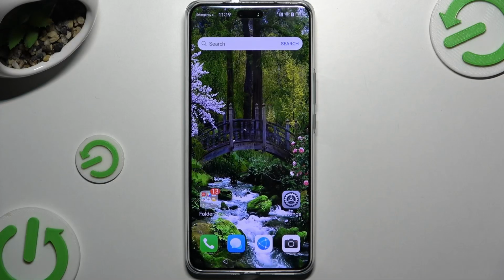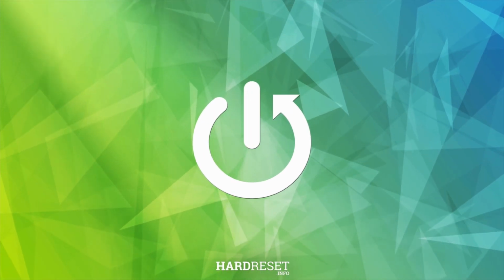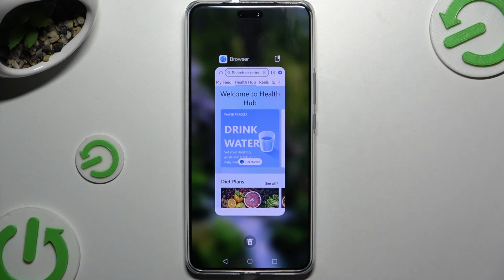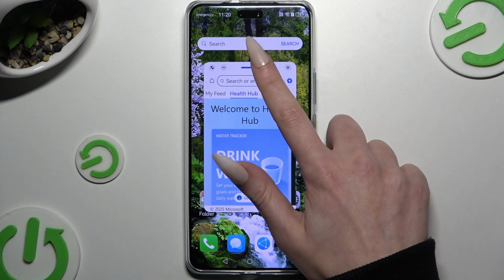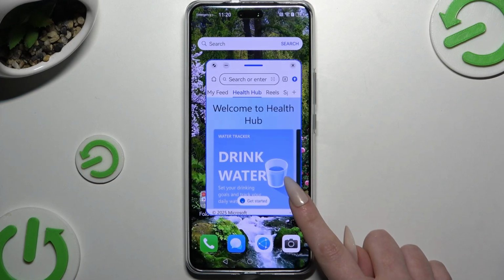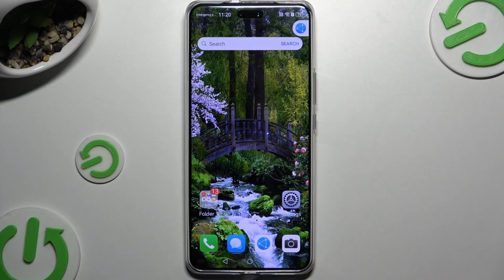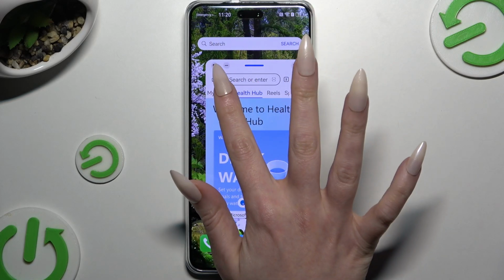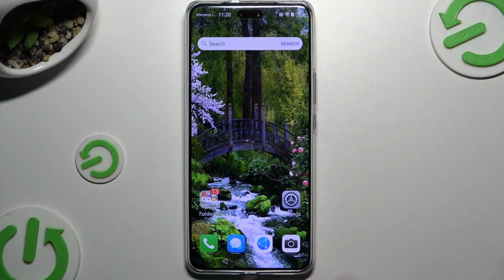How to Open Apps in Pop Up View on HUAWEI Nova 13 Pro - Floating Windows Mode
Opening apps in Pop Up View on the HUAWEI Nova 13 Pro allows you to multitask effortlessly. With the Floating Windows mode, you can keep multiple apps open simultaneously in adjustable, movable windows. This feature enhances productivity by letting you view content from one app while interacting with others. Whether you're replying to messages or checking information, you can work more efficiently without switching between apps.

How to Use Floating Windows Mode on HUAWEI Nova 13 Pro?
How to Open Apps in Pop-Up Window on HUAWEI Nova 13 Pro?
How to Enable Floating Window Feature on HUAWEI Nova 13 Pro?
How to Access Apps in Pop-Up View on HUAWEI Nova 13 Pro?